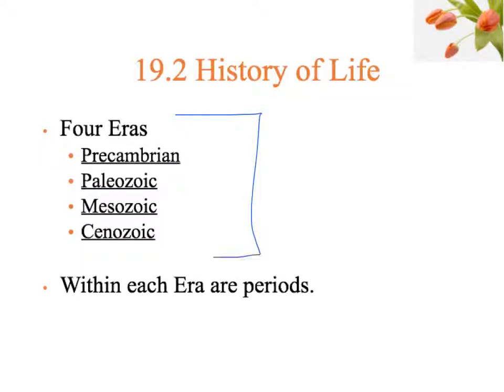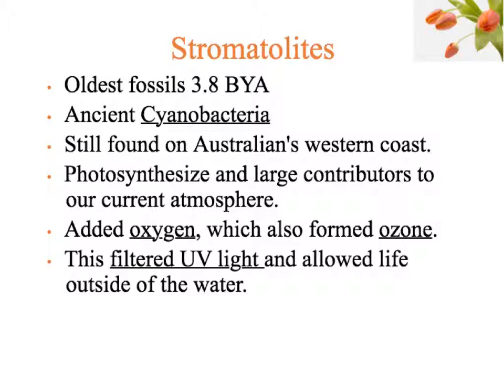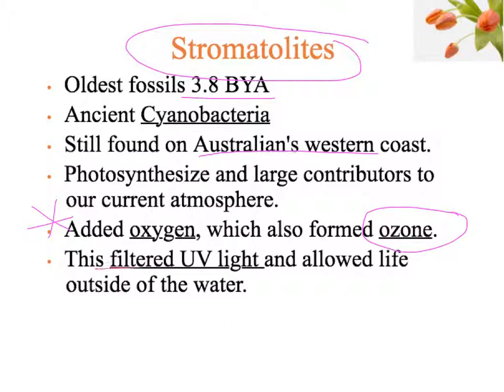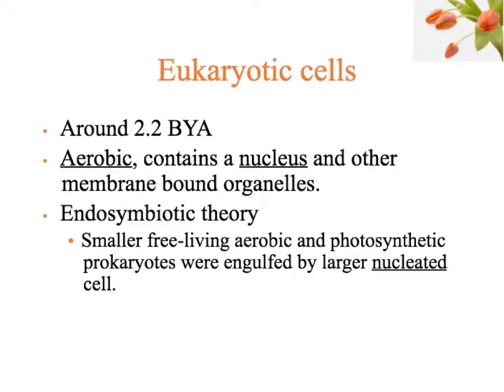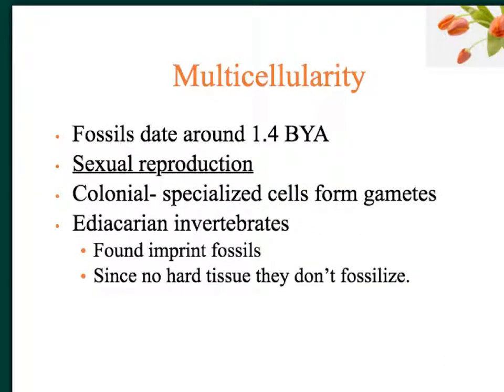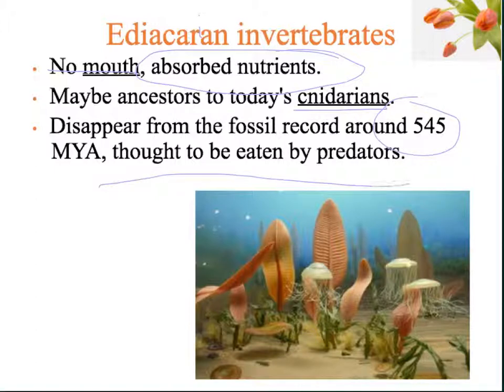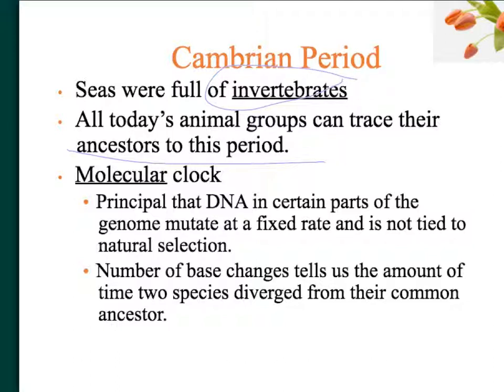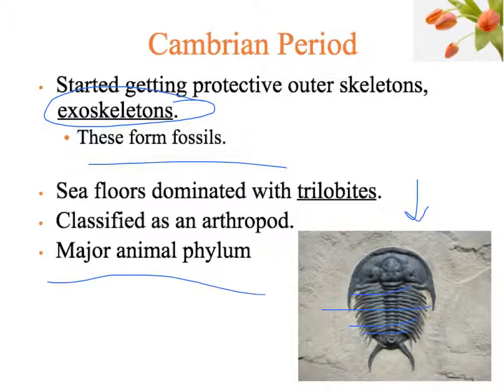19.2 part 1 flipped